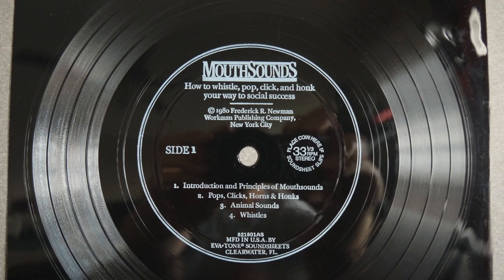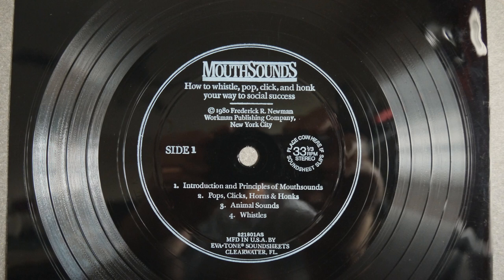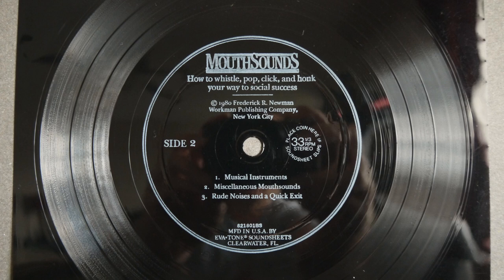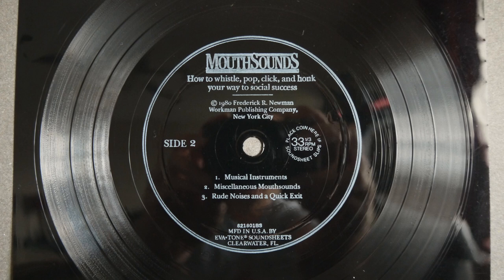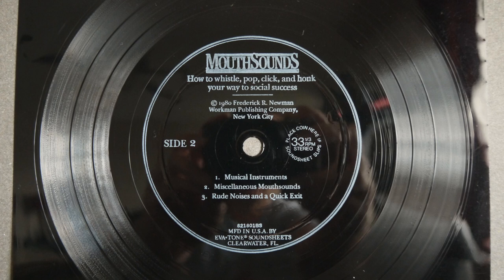How To Whistle, Pop, Click And Honk (1980) MouthSounds